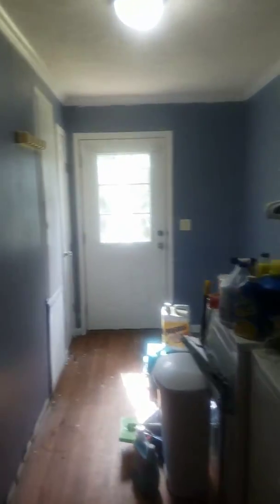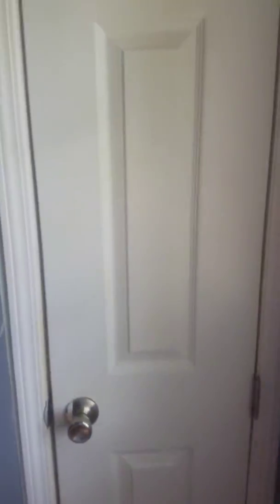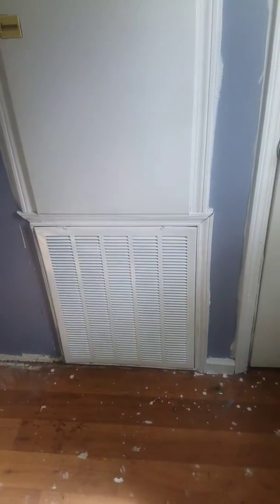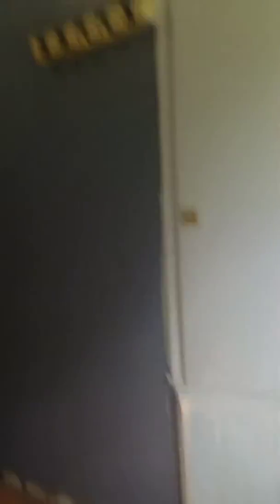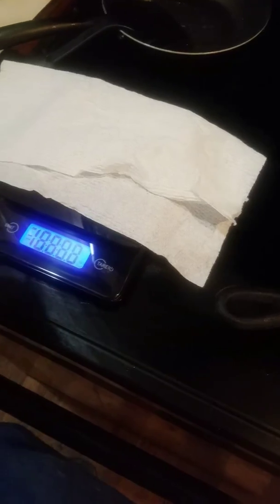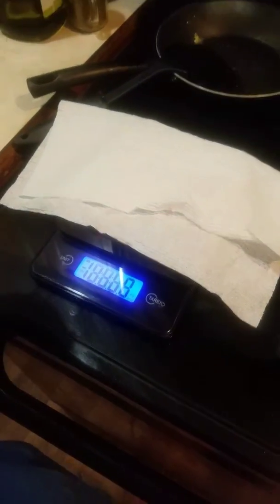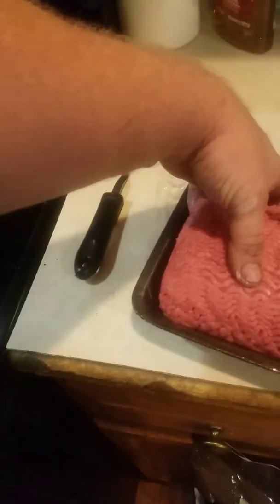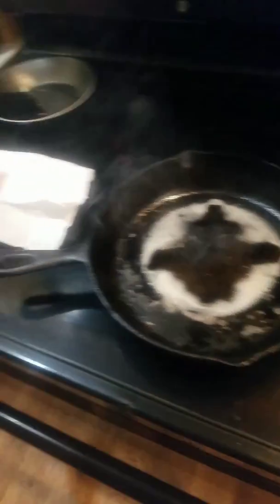Breakfast WOEBO Keto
modified to add egg

week
of
egg
beef
only

WOEBO